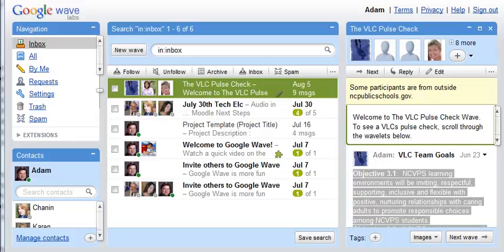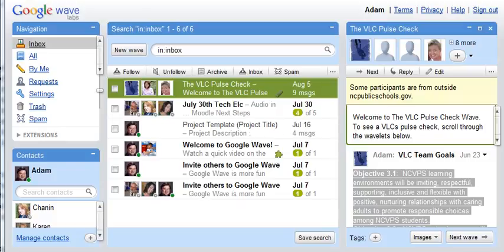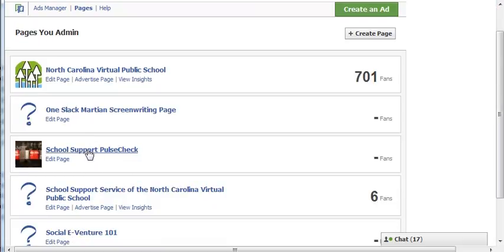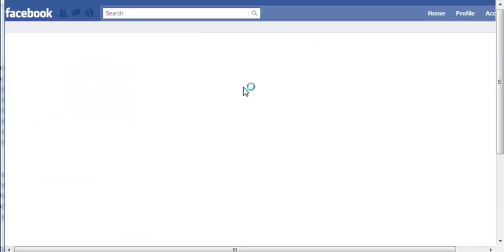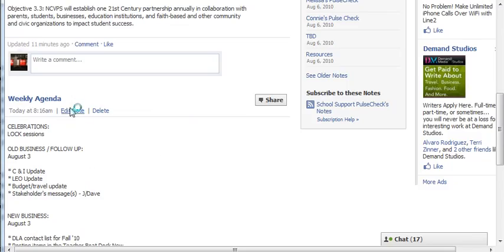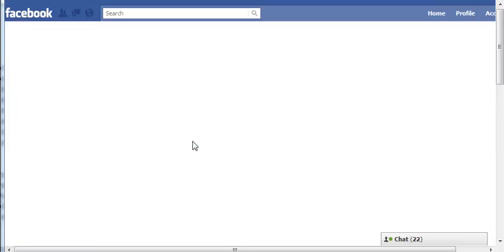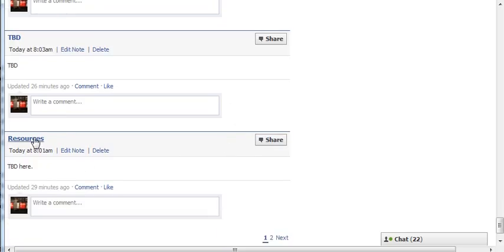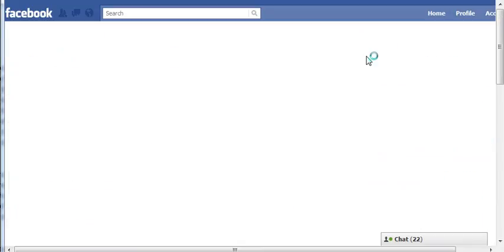New Pulse Check